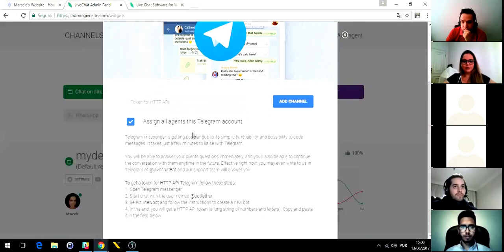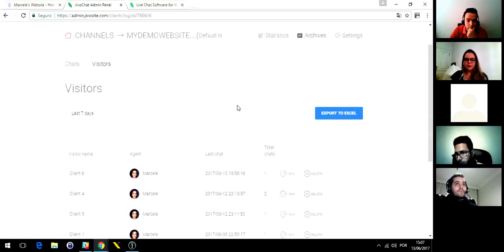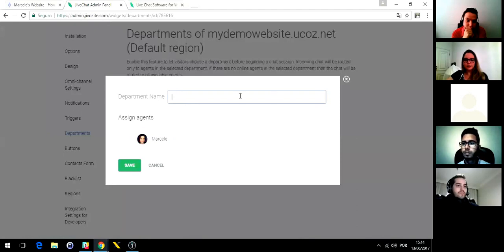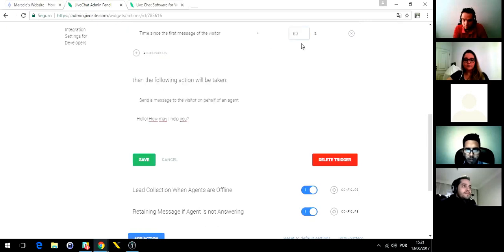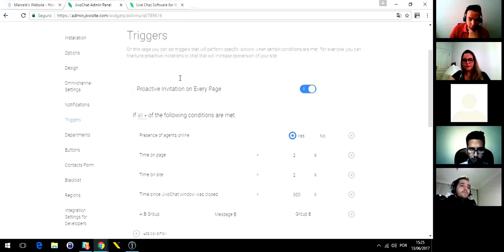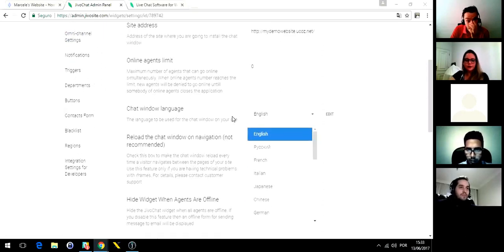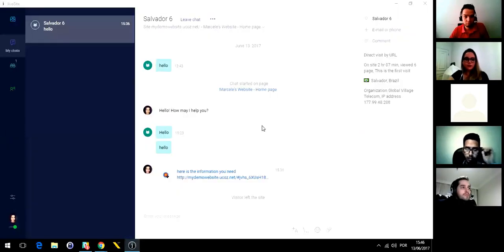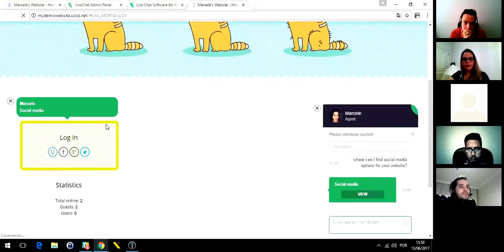JivoChat US Webinar "How to increase sales" – Hosted by Marcele (6/13/2017)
In this webinar, Marcele demonstrates how to configure some of JivoChat's most essential settings. The purpose of this topic is to help our clients maximize conversion on their website.